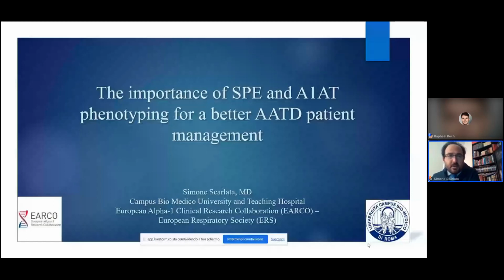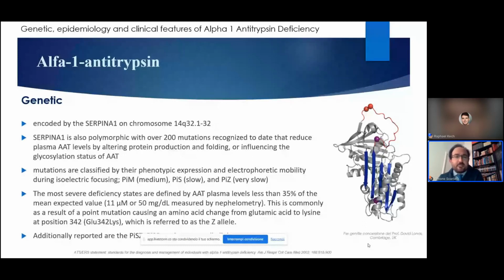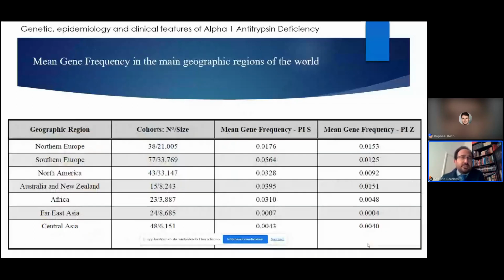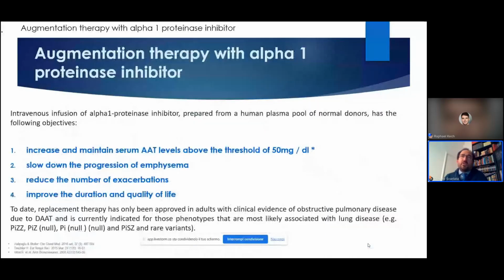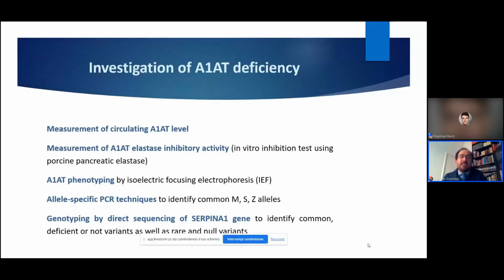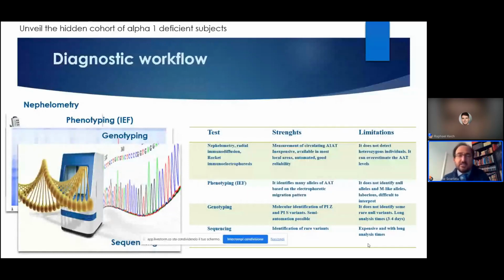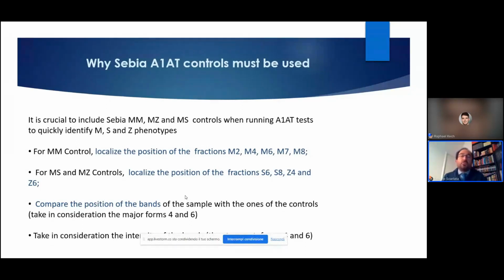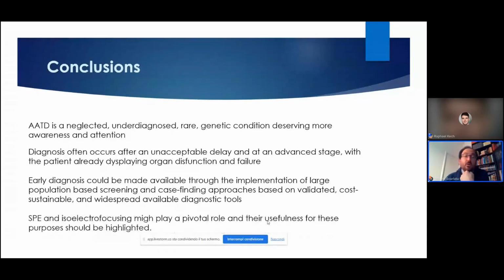Webinar: The importance of SPE and A1AT phenotyping for a better AATD patient management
•️ Organized by: Sebia

👉 Speakers: Pr Scarlata is member of the European Respiratory Society (ERS), of the Italian Society of Respiratory Medicine in Elderly (SIMREG) and of the Italian Society of Geriatrics and Gerontology (SIGG).

Alpha-1 Antitrypsin deficiency (AATD), a genetic disorder mainly affecting lungs and liver, occurs in 1/1,600 people globally.

As per the WHO recommendations to increase AATD testing, it is crucial to identify the best screening and diagnostic strategies for an improved patient management and quality of life.

This webinar will notably review the main current guidelines for a reliable detection of AATD, including A1AT quantification and phenotyping. Besides, the importance of SPE will be highlighted to contribute reducing the mean diagnostic delay.

MediGroup Cambodia – Partner for life
The exclusive distributor of Sebia in Cambodia